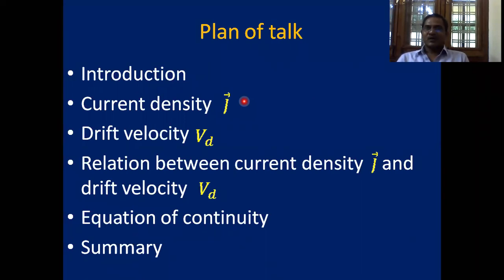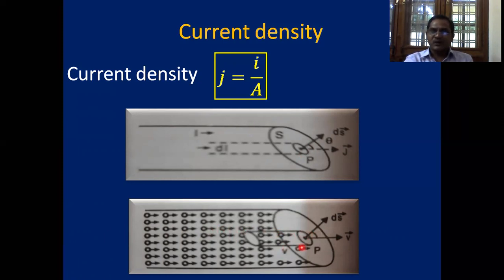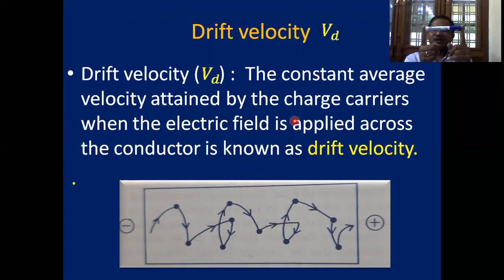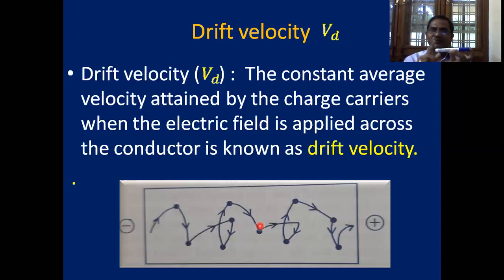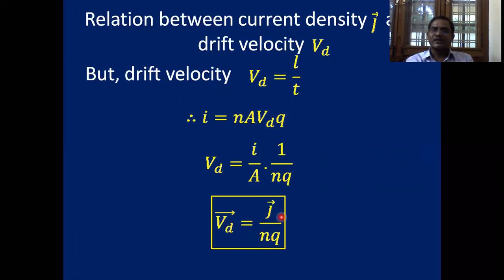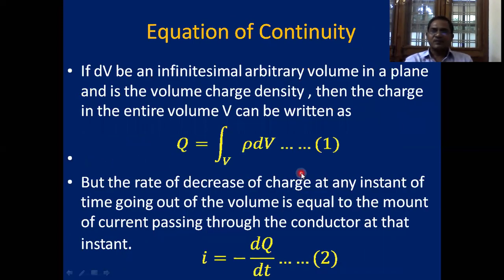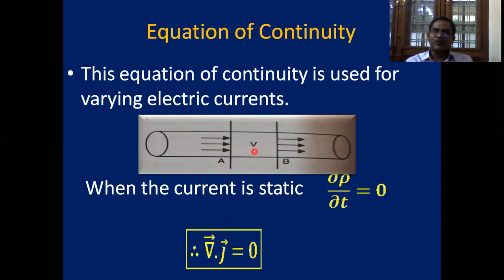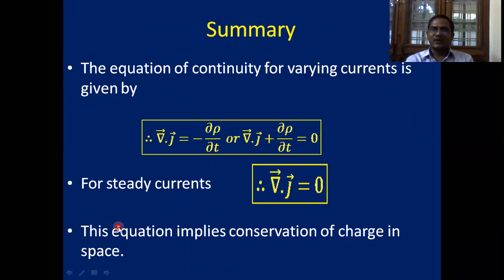Equation of Continuity (Electromagnetic Induction-lecture-3)